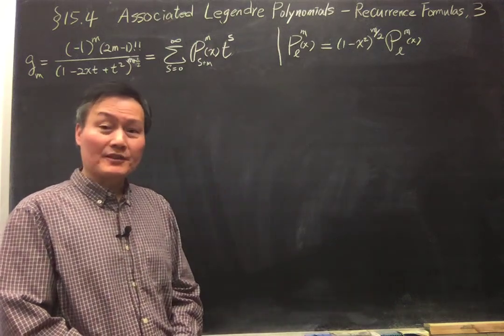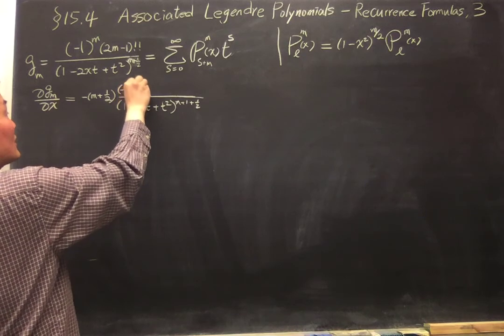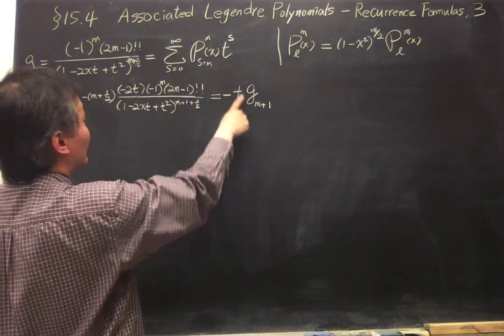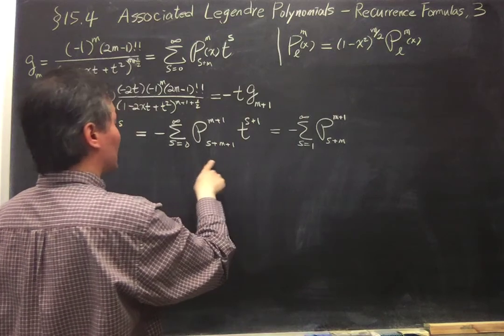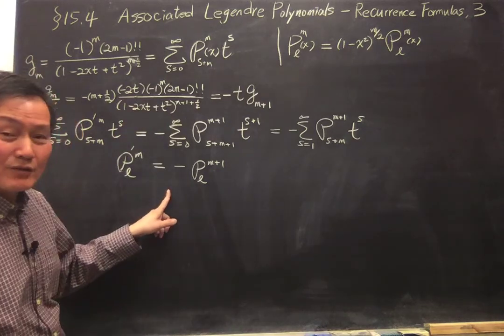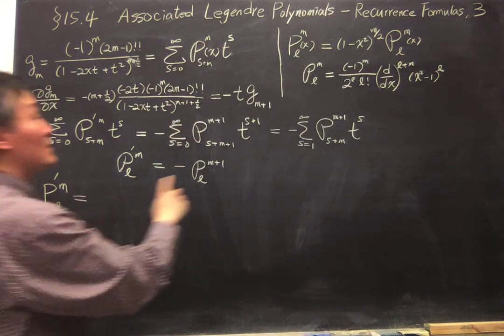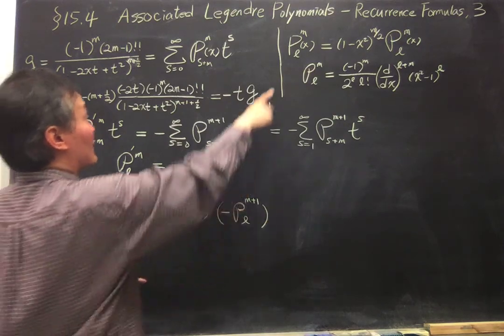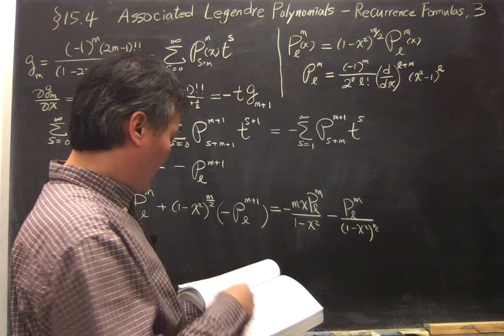Arfken 7th Edition Section 15.4 Associated Legendre Polynomials - Recurrence Formulas, 3